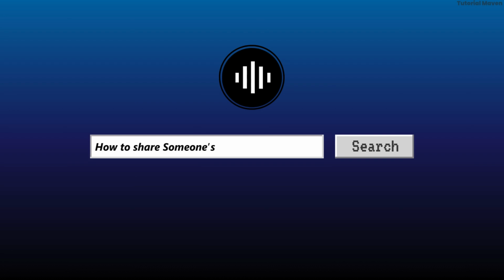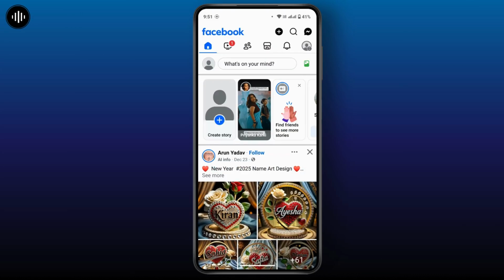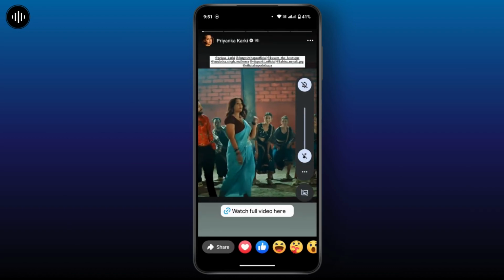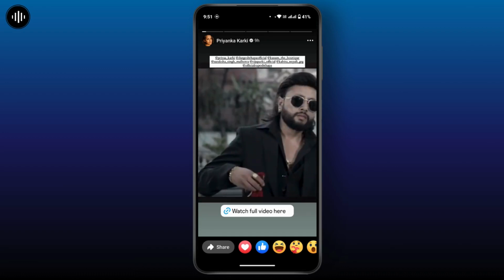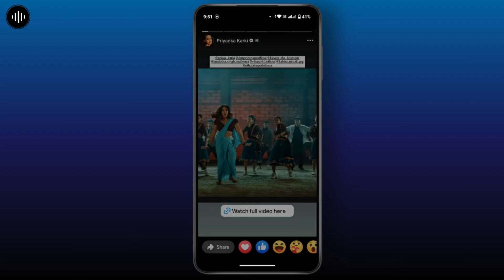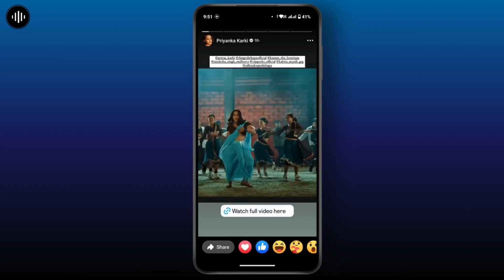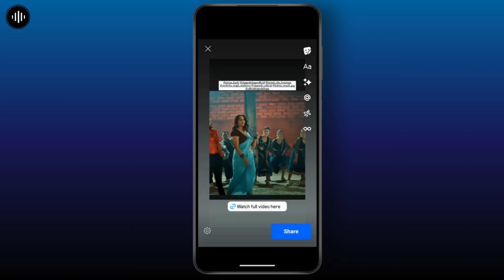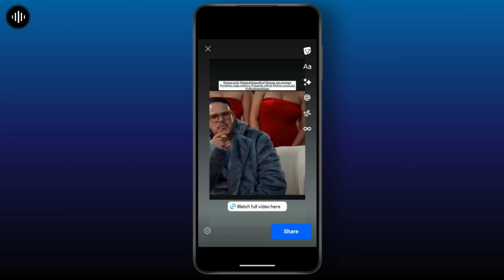How to Share Someone's Stories on Facebook?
Want to share someone’s story on Facebook with your friends? This video will show you the simple steps to share someone’s stories directly on Facebook. Whether you’re asking, “How do I share a Facebook story?” or need help navigating the sharing options, this tutorial has you covered. Learn how to easily share stories with your followers and engage with content on Facebook. Watch now to find out how to share someone’s stories on Facebook today!

Timestamps:
00:00 How to Share Someone's Stories on Facebook
00:10 How Do I Share a Facebook Story?